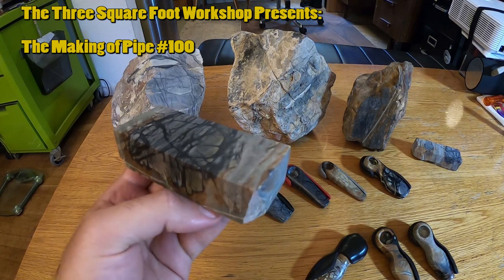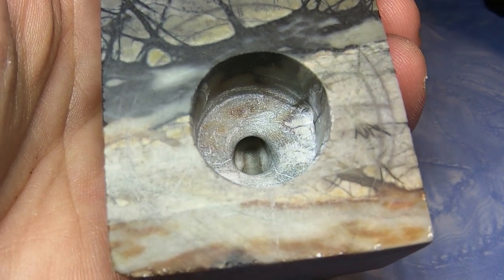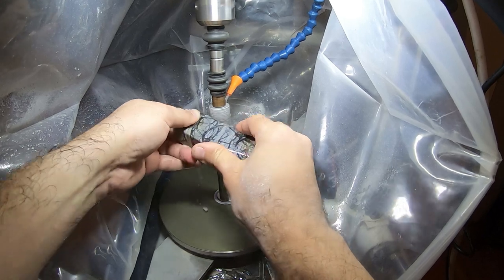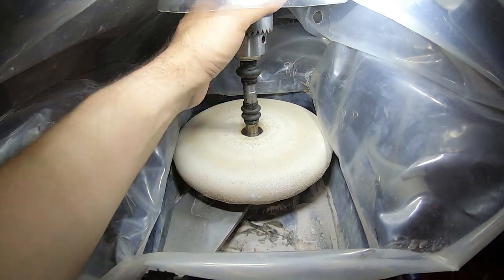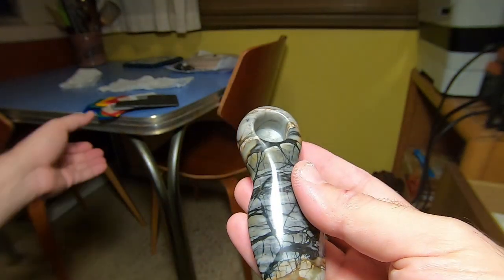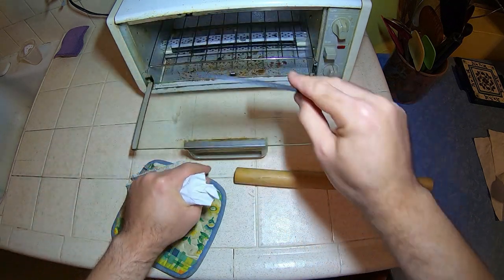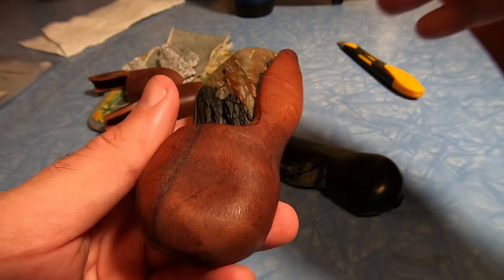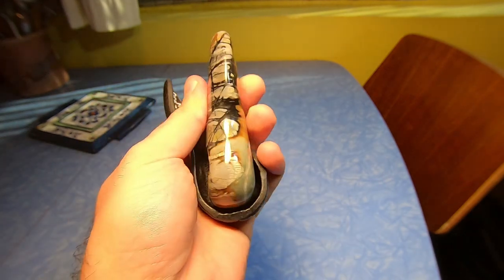How I do it: Stone pipe with moulded cap; functional, elegant & convenient (#100)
My last pipemaking video was a quick timelapse of the entire process; although it does a good job of showing off the multi-use machine, overall it's a bit frenetic and exhausting.  This time, I cut together short clips, explaining each step briefly as I go.